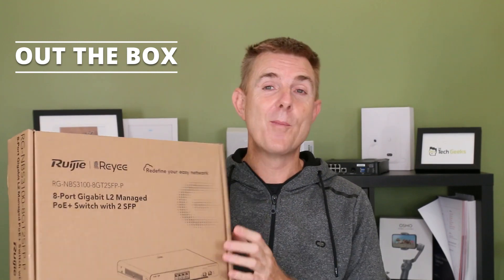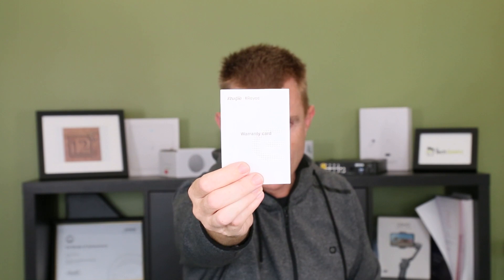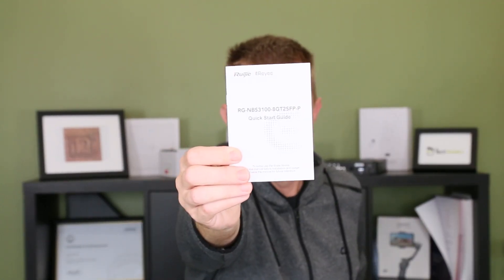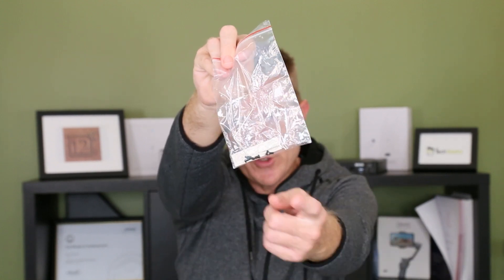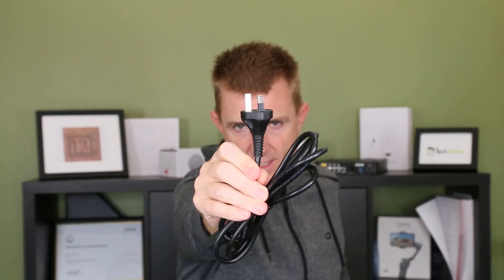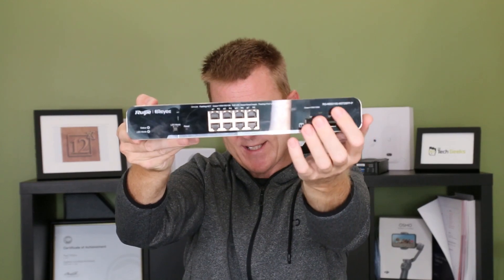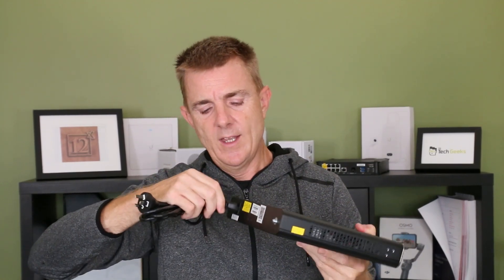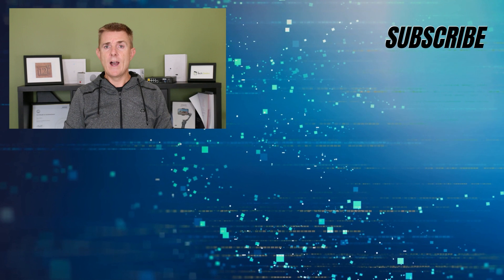Out the Box Series - Ruijie Reyee RG-NBS3100-8GT2SFP-P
This short few minute video, gives you a quick overview of what you can find in the box when you receive your Ruijie Reyee 8 Port PoE Switch These can be purchased